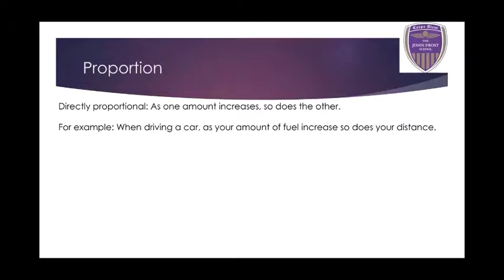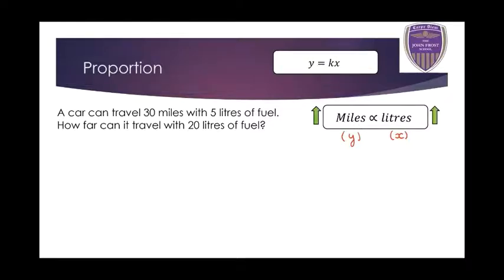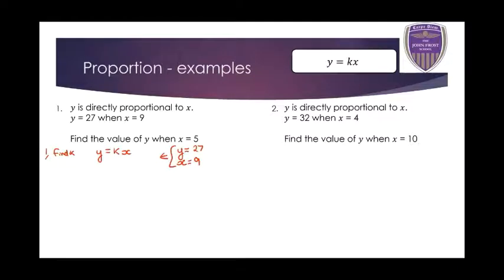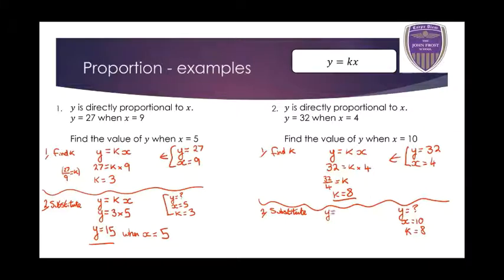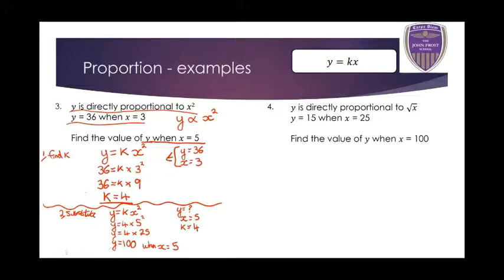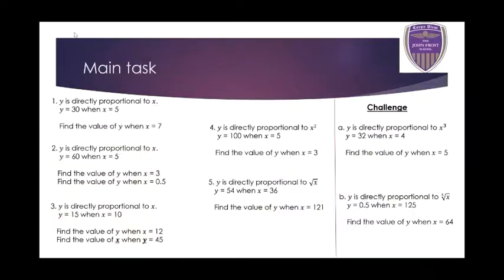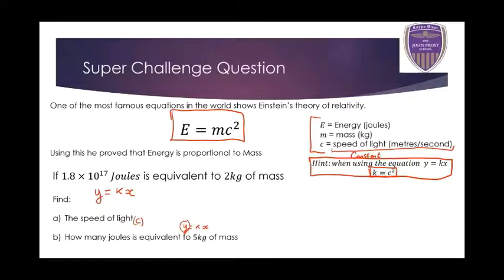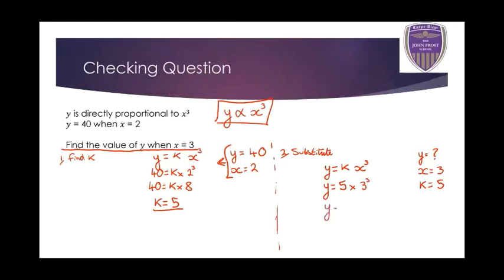#236 Year 10 Scheme 1 Algebra 2 Direct Proportion